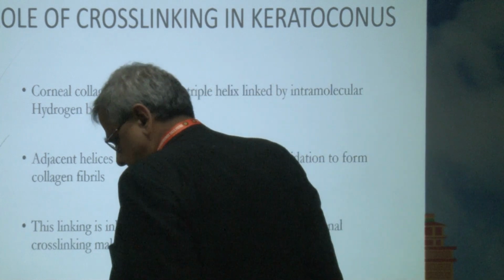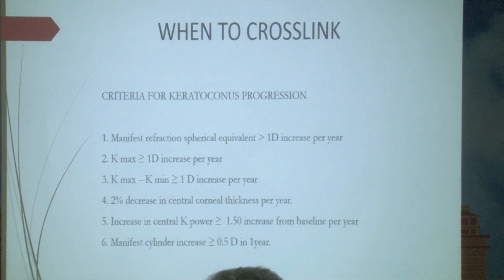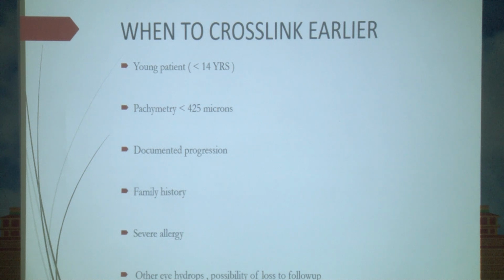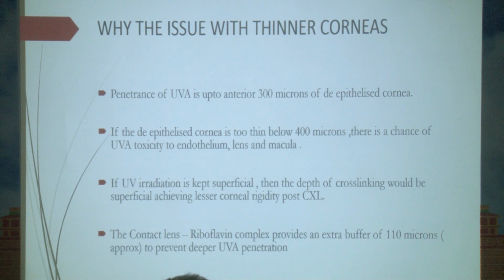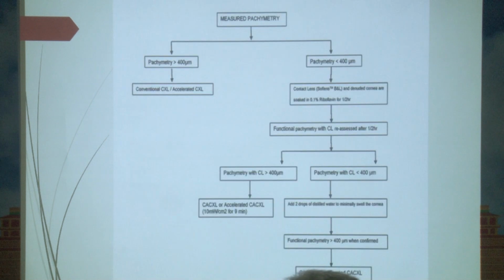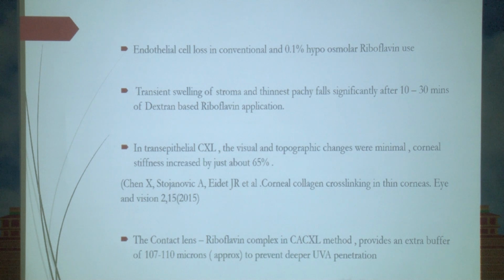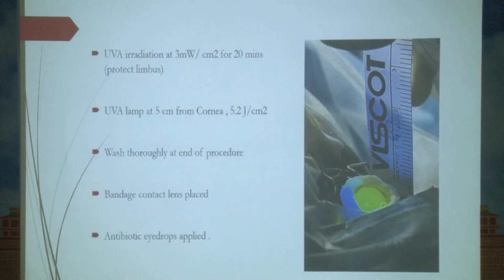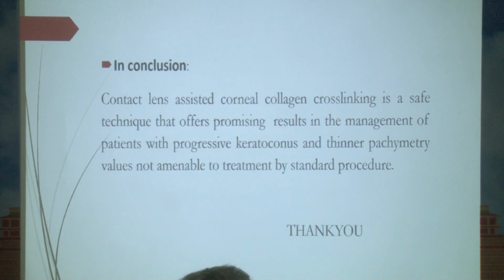AIOCMTC1 2023 GP102 topic Dr Devi Aishwarya Das CACXL in thin corneas with keratoconus